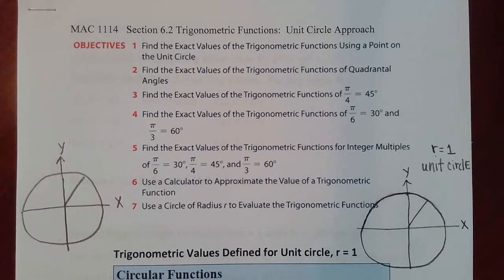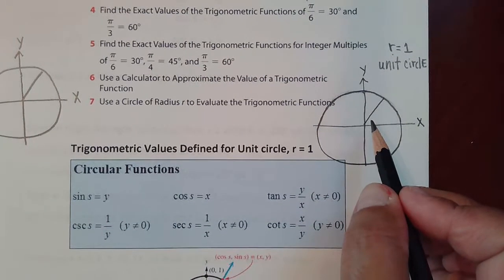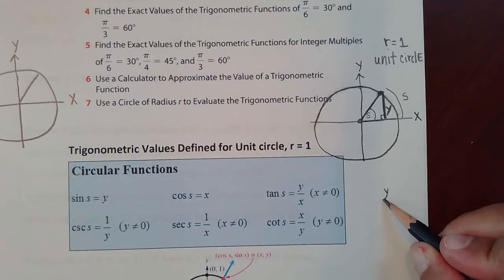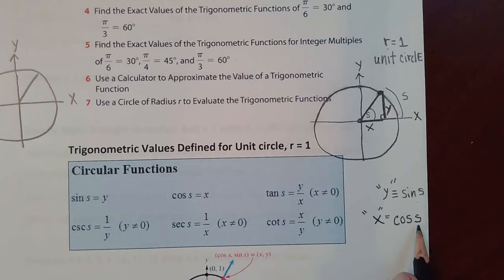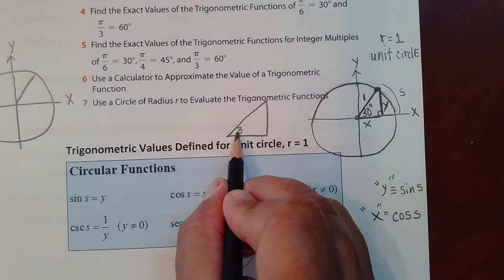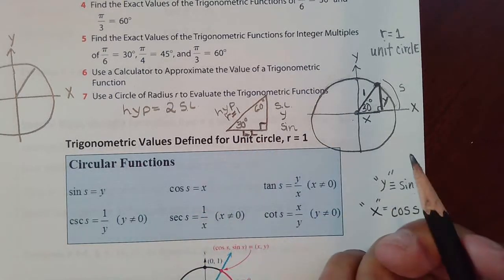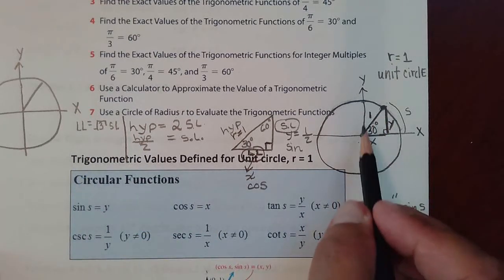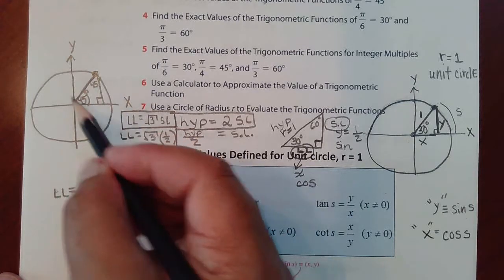1) MAC1114 Sect 6.2 Explanation of 1st page formulas